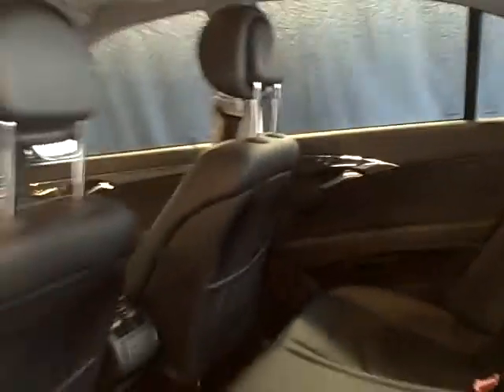2007 Mercedes-Benz E-Class E350 NAVI, Sport Pkg, Harmon Kardon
Options:

    * 4-Wheel ABS
    * A/C
    * ABS
    * Adjustable Steering Wheel
    * Air Conditioning
    * AM/FM Stereo
    * Am/fm Stereo Radio
    * Auxiliary Audio Input
    * Brake Assist
    * CD Changer
    * CD Player
    * Climate Control
    * Cruise
    * Cruise Control
    * Dual Zone A/C
    * Electronic Stability Control
    * Heated Exterior Driver Mirror
    * Heated Exterior Passenger Mirror
    * Heated Mirrors
    * Leather
    * Moon Roof
    * Navigation
    * Passenger Air Bag
    * Passenger Air Bag On/Off Switch
    * Power Steering
    * Power Windows
    * Premium Sound
    * Premium Sound System
    * Premium Wheels
    * Rear Body Air Bag
    * Side Air Bag
    * Side Air Bag(s)
    * Side Head Air Bag
    * Sport Package
    * Sun/Moon Roof
    * Telematics
    * Traction Control
    * Vehicle Anti-Theft System